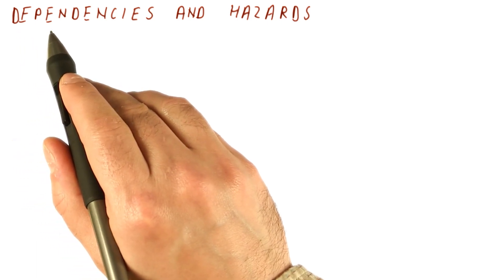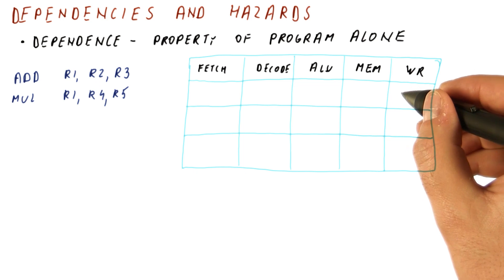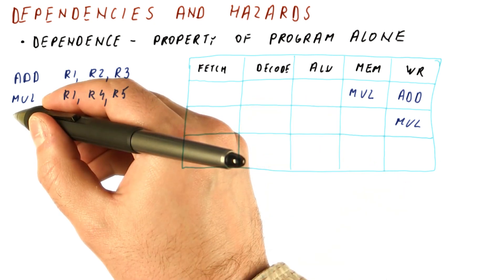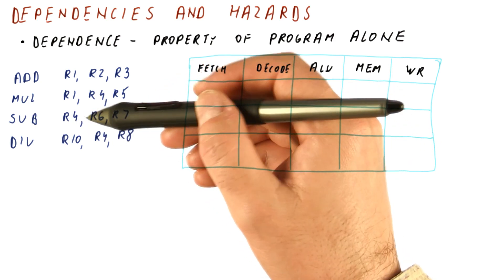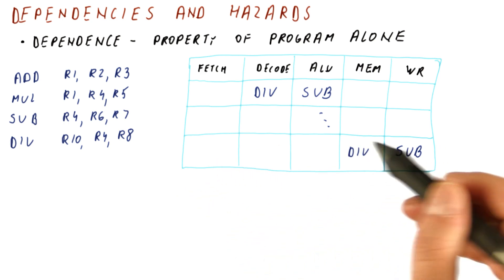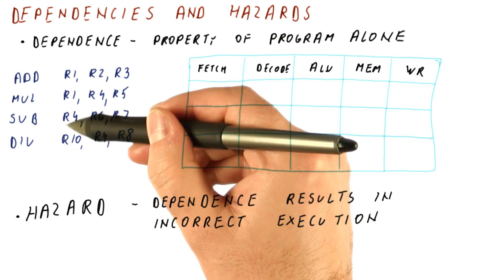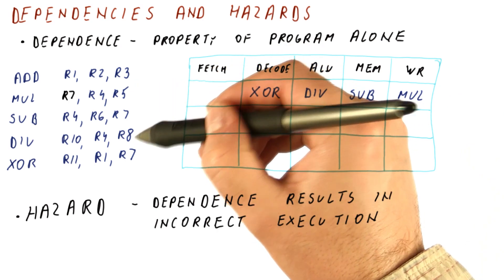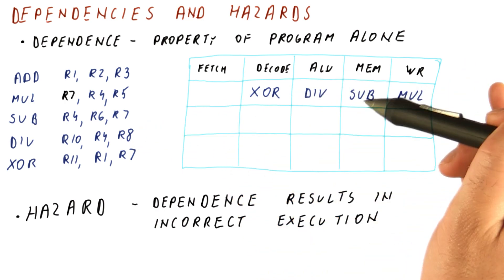Dependencies and Hazards - Georgia Tech - HPCA: Part 1